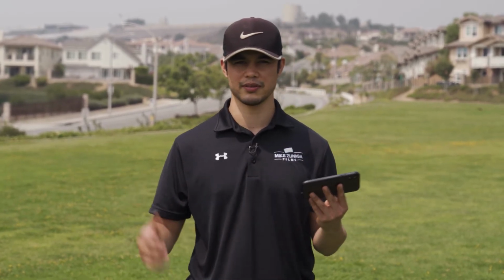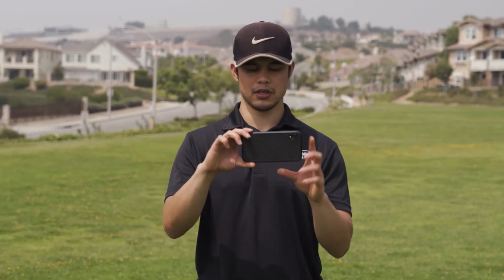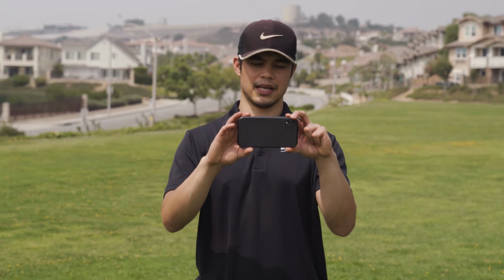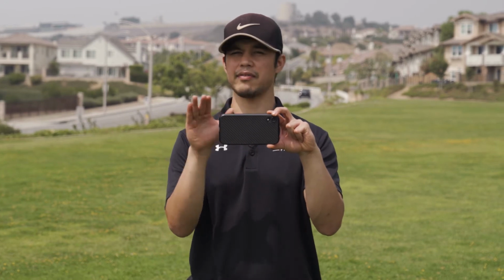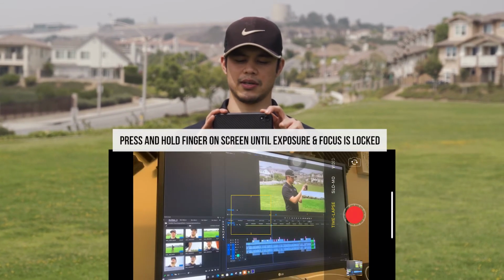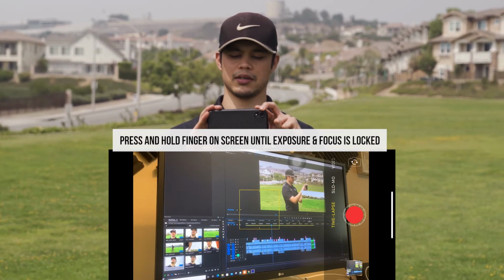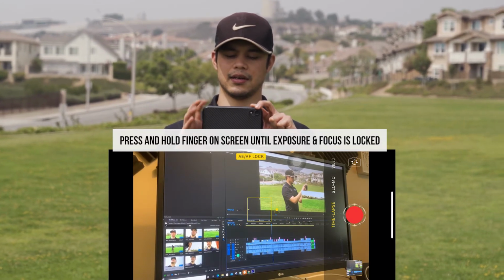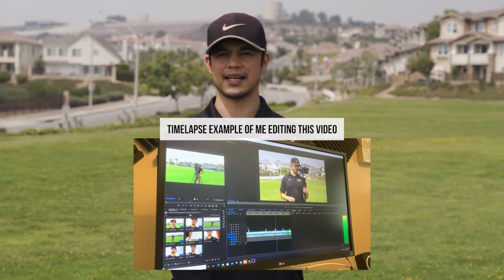How To Vlog With iPhone For Beginners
If you are a beginner and want to learn how to vlog with an iPhone or other smartphone device here are some tips to create better videos. In this video I share how to hold your iPhone for smooth footage, how to speak to the camera and how to film yourself when vlogging. Enjoy!

Mike Zuniga Films is a video production company based in Southern California. This YouTube channel provides behind the scenes videos, tutorials, and interviews for fellow filmmakers on YouTube. He also hosts the "Mike Zuniga Films Podcast Series" on this channel as well in audio format. This show intersects entrepreneurship with the art of video production to give tips on how to be a full time filmmaker or creative. This is also great for people searching for podcasts about life and podcasts about success.